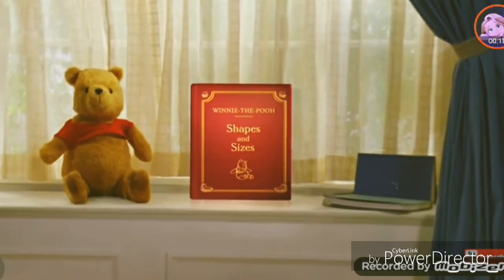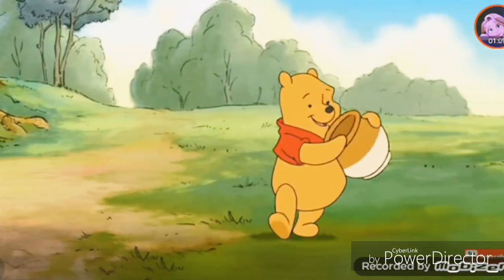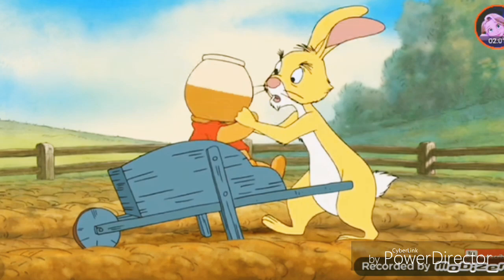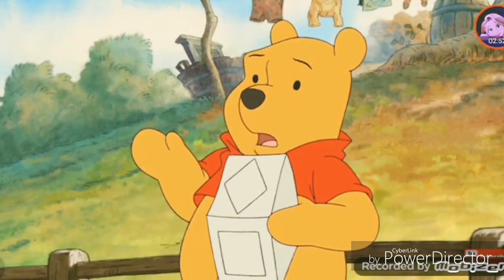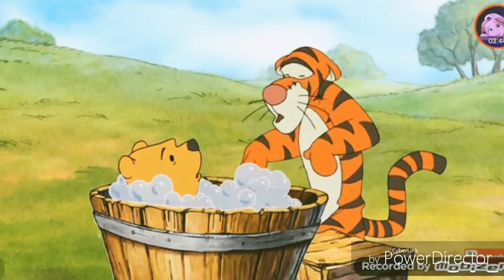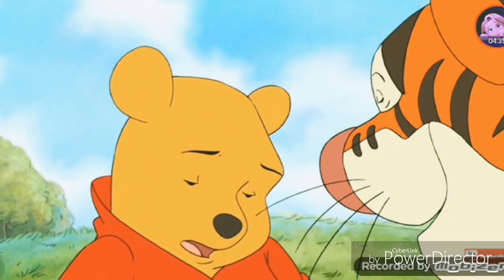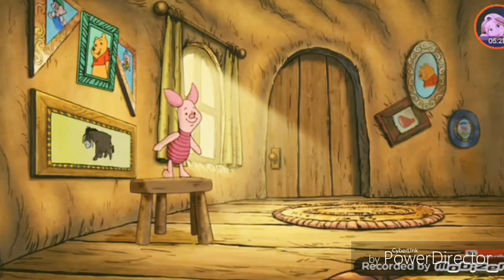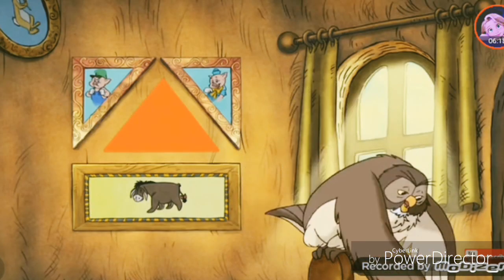Winnie The Pooh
cartoon kids Channel
like&subscrib
cartoon network
cartoon characters
cartoon hd
cartoon movies
cartoon network shows
cartoon pictures
cartoon cat
cartoon mice
cartoon video
cartoon
cartoon images
cartoon animals
cartoon airplane
cartoon alien
cartoon app
tom and jerry movies
tom and jerry cartoon
tom and jerry videos
tom and jerry games
tom and jerry full episodes
tom and jerry episodes
tom and jerry youtube
tom and jerry hd
tom and jerry meme
tom and jerry
tom and jerry all movies
mr bean death
mr bean movie
mr bean episodes
mr bean videos
mr beans daughter
mr bean games
mr bean dead
mr bean comedy
mr bean car
mr bean real name
mr bean
mr bean cartoon
mr bean daughter
mr bean animated
mr bean animated series
dragon ball super episodes
dragon ball xenoverse 2
dragon ball super online
dragon ball z movies
dragon ball super manga
dragon ball z super
dragon ball fighterz
dragon ball super episode 99
dragon ball
dragon ball af
dragon ball absalon
dragon ball abridged
dragon ball af manga
dragon ball all episodes
mr bean and teddy
oggy and the cockroaches
oggy and the cockroaches games
oggy cartoon
oggy oggy
oggy games
oggy videos
oggy movie
oggy2017
oggy wala cartoon
oggy cartoon video
oggy
oggy picture
oggy and the cartoon
oggy and jack
masha e orso youtube
masha e orso dailymotion
masha e orso 2017
masha e orso ita
masha e orso wikipedia
masha e orso nuovi episodi
masha e orso rai yoyo
masha e orso cartoni
masha e orso episodi italiano
masha e orso film
masha e orso
masha e orso italiano
masha e orso al cinema
masha e orso amici per sempre
masha e orso amici per sempre streaming
masha e orso
ماشا والدب بالعربي
ماشا والدب سبيس تون
ماشا والدب بالانجليزي
ماشا والدب مترجم
ماشا والدب باللغة العربية
ماشا والدب 2017
ماشا والدب حلقات جديدة
ماشا والدب رمضان
ماشا والدب 3
ماشا والدب مدفيد
ماشا والدب
ماشا والدب ماشا والدب
ماشا والدب يوتيوب
ماشا والدب يتكلمون بالعربي
ماشا والدب يوتيوب سبيس تون
ماشا والدب يتكلمون عربي
كرتون ماشا والدب يوتيوب
ماشا والدب انطلق يا حصاني
ماشا والدب ودورا
ربانزل
ربانزل ويوجين
ربانزل كامل
ربانزل مدبلج
ربانزل كيك
ربانزل الجزء الثاني
ربانزل بالانجليزي
ربانزل كرتون
ربانزل بالعربي
ربانزل كامله
ربانزل يوتيوب
ربانزل يا وردة المعي
ربانزل يوم الزواج
ربانزل يوتيوب كامل مترجم
الاميرة ديانا
الاميرة صوفيا
الاميرة النائمة
الاميرة والوحش
الاميرة كيت
الاميرة المفقودة
الاميرة سندريلا
الاميرة هيا
الاميره نوره
الاميرة ياسمين
الاميرة ياقوت
الاميرة يونا
الاميرة يوجين
 ليصلك كل جديد وحصرى من
اخبار قطر
اخبار مصر
اخبار مصر اليوم
اخبار هامه
اخبار هلال الابيض
اخبار هيت الحدث
اخبار هيفاء وهبي
اخبار
اخبار مصر فايف
اخبار مصر فيديو
اخبار مصر للبترول
اخبار مصر للطيران
c b
egypt news
egypt news 2017
egypt
القط والفار الجديد
القط والفار بالعربى
القط والفار القديم
القط والفار الحلقه الجديده
القط والفار يوتيوب
القط والفار الحلقه الاولى
القط والفار لعبه
القط والفار
القط والفار يوتيوب كامل
توم اند جيرى
توم وجيرى
افلام كرتون
افلام اجنبية
افلام عربي
رسوم متحركة
برامج تعليمية